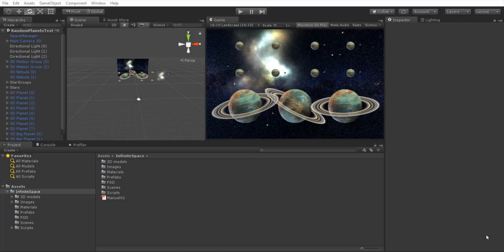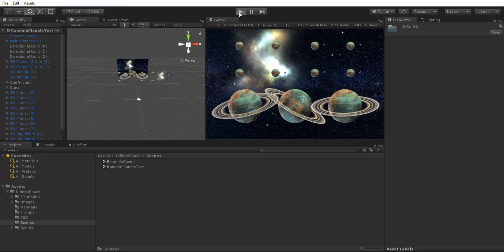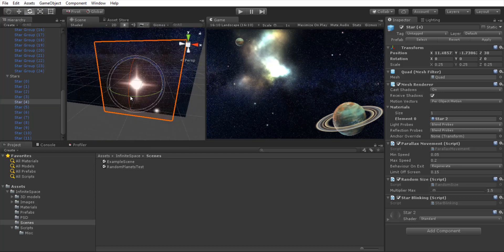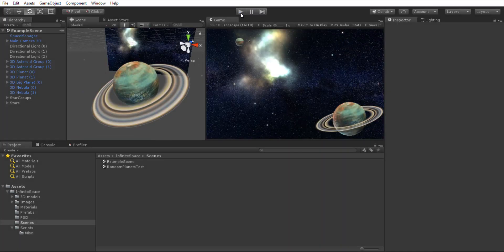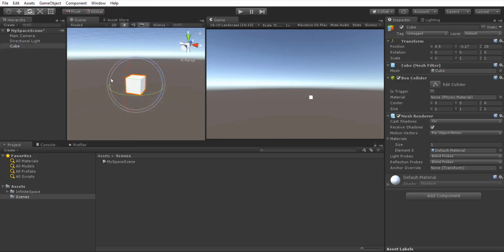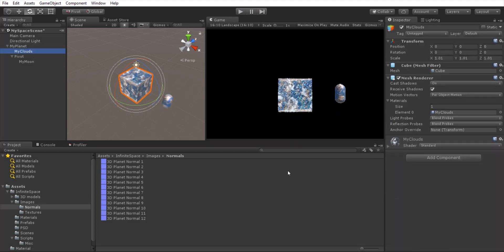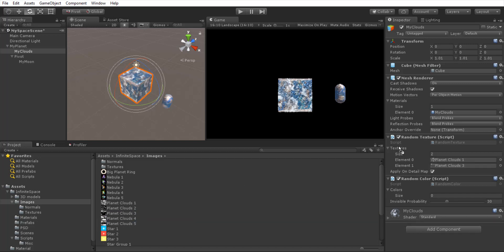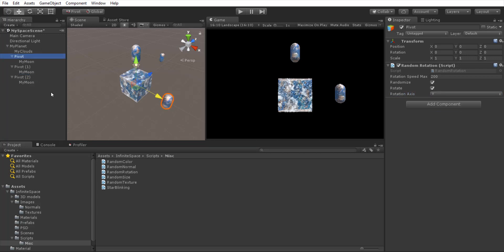Infinite Space Tutorial 1 - Unity3D Asset Store Pack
Soon on the Unity3D Asset Store.

Welcome to the tutorial about how to use the Unity3D pack 'Infinite Space'

This intro tutorial shows:
- The pack's structure
- Each prefab and component
- How to add your own planets

Pack Description:
Fly free through the infinity with this new asset. Planets, clouds, stars, star groups, shooting stars, asteroids, planet rings, planet layers, nebulas and backgrounds, all generated with different colors, sizes, textures, normals and behaviours.

You can use it as 3D model assets for your game or add the components to create a 4-direction parallax right out the box. Create an endless top-down space shooter, a new Asteroids, new Arkanoid or whatever your mind can imagine.

You can add your own assets to create the exact look that you want and add the components to make them behave like the original ones. It doesn't matter if you're a pro or a beginner, this easy to learn pack will help you to save time and money.

The randomization will generate all that you need and don't worry about the player getting bored with the same background over and over again. Give your space games a professional look while you focus on the important stuff.

This pack works great in mobile and looks beautiful in any phone.

Include PSD files ready to edit at any time.